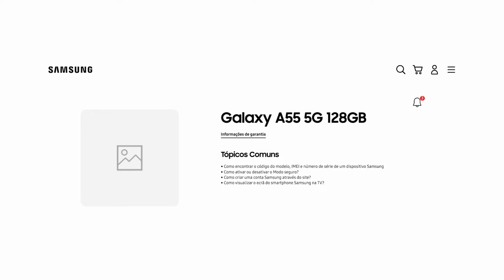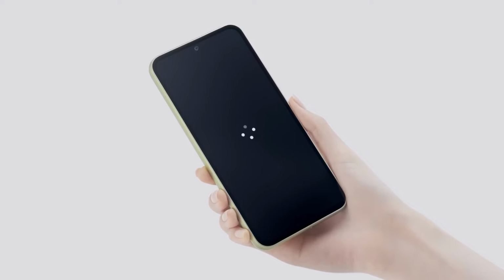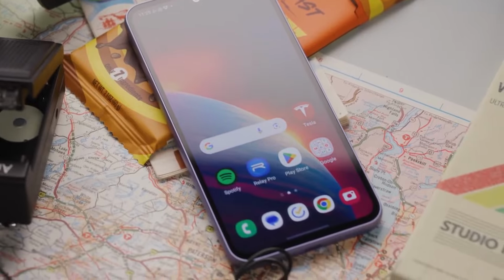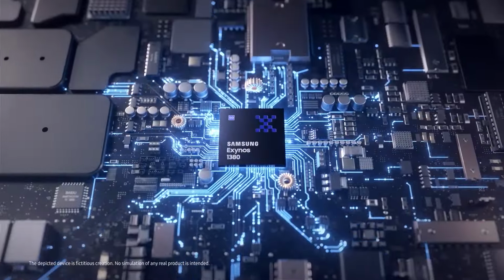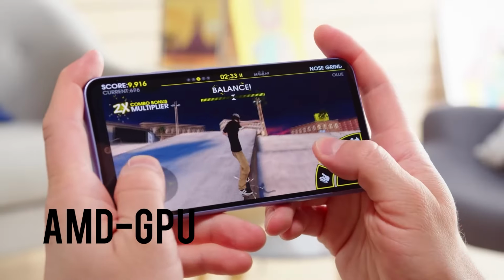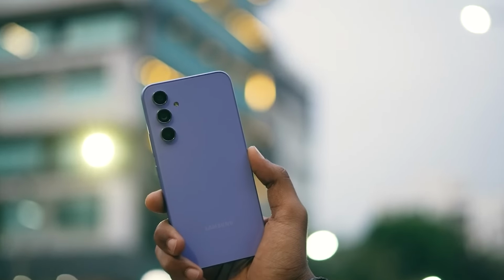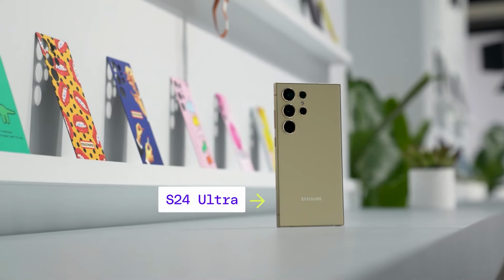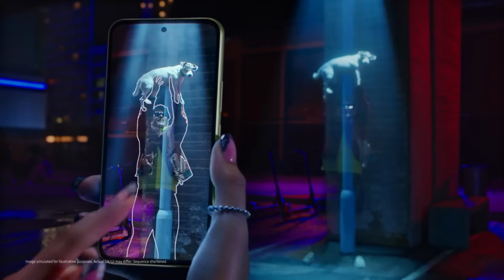Samsung GALAXY A55 📲 | Official LAUNCH IMMINENT ‎🔥🔥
|| S-U-B-S-C-R-I-B-E ||
With the first anniversary of the Galaxy A54 almost upon us, Samsung is undoubtedly busy putting the finishing touches on the Galaxy A55. While there is no official information on when Samsung plans to launch the Galaxy A55, we're getting more evidence that the phone could be unveiled around the same time its predecessor was announced last year.

Official post
Earlier this week, a support page for the A55 went live on the Samsung Portugal website. Now, Samsung Netherlands has a support page for the phone as well, suggesting that an official launch is imminent. But, as always, these support pages don't offer any information about the phone's specs or features.

Specs and Features
we already know a lot about the Samsung Galaxy A55 thanks to rumors, leaks, and online benchmarks. The most interesting thing about the A55 is going to be the Exynos 1480, which will be Samsung's first mid-range chipset with an AMD-powered GPU and should enable superior gaming performance that we don't often see on the Korean giant's mid-range handsets.

OneUI 6.1
The Samsung Galaxy A55 is also likely to be the first Samsung phone after the Galaxy S24, S24+, and S24 Ultra to come with One UI 6.1 out of the box. However, it remains to be seen if the A55 will have some of the AI features that make the Galaxy S24 series stand out from the competition.
Design
In terms of design, the Galaxy A55 looks similar to the Galaxy S24 but has what Samsung is calling Key Island, which is a raised edge around the volume and power buttons on the right side of the phone. The A55 will also feature a metal frame, which will complement the glass back that Samsung introduced on the A54 last year and further enhance the in-hand feel.

You can follow me on these social Accounts!